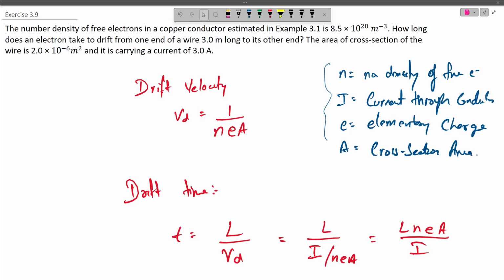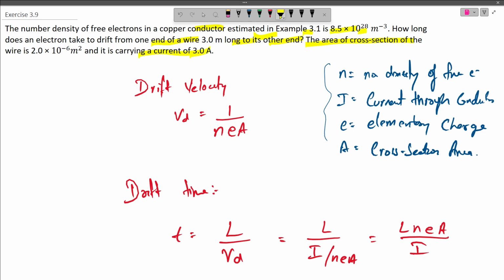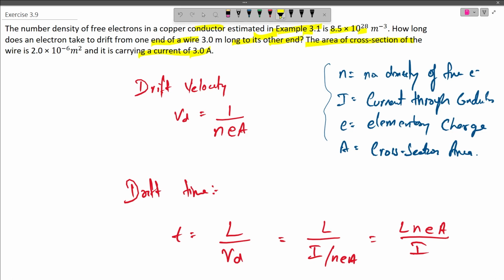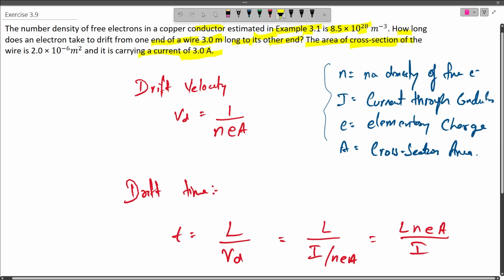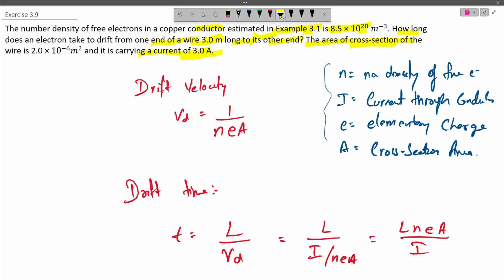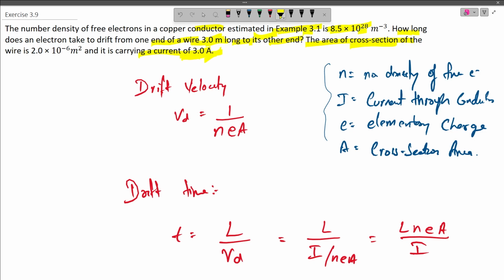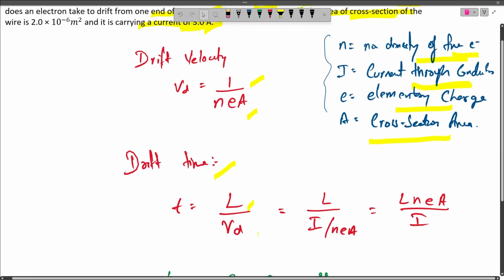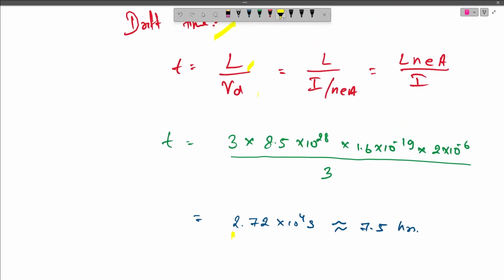Exercise 3.9 | Explained | Current Electricity | NCERT Physics Class - 12